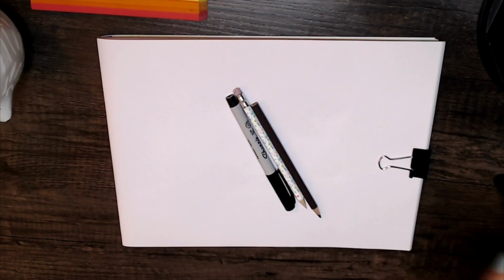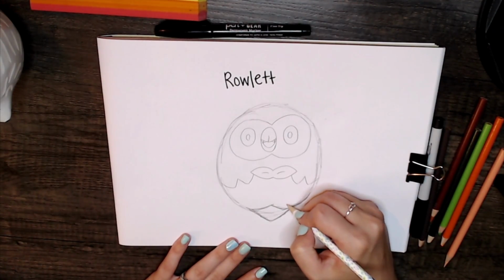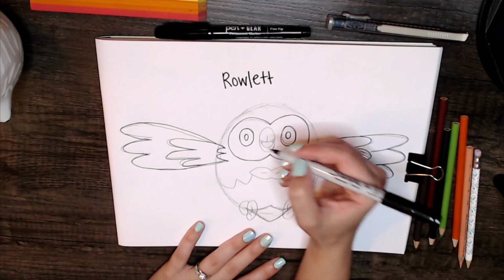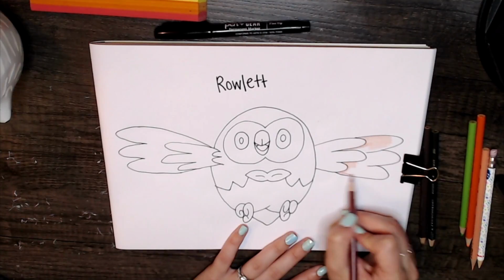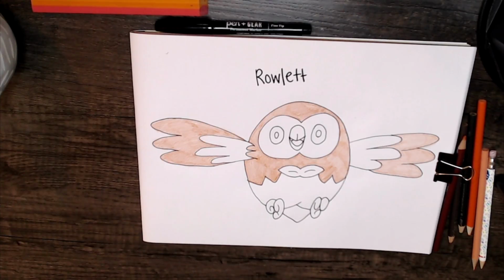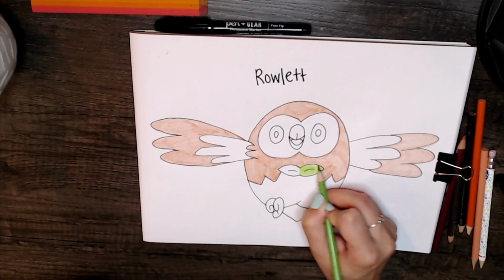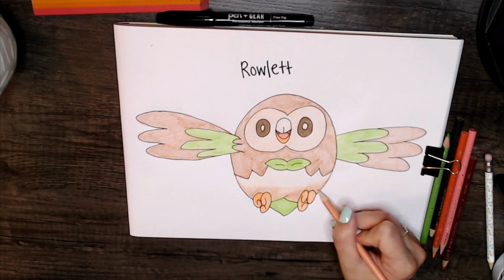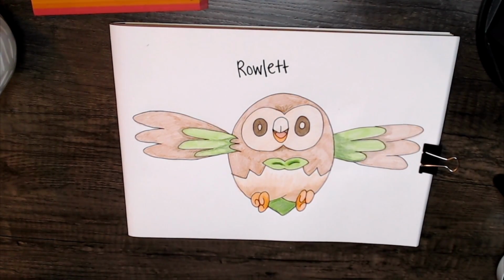Drawing Rowlett with Ms Liz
Step by step drawing guide